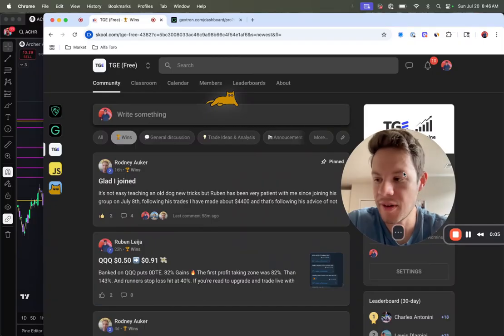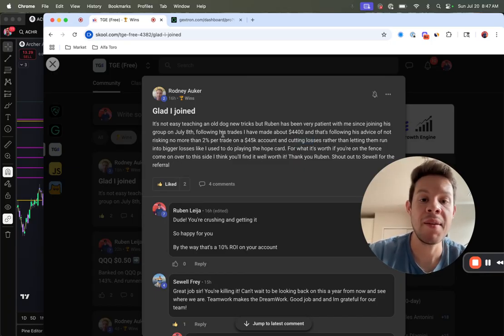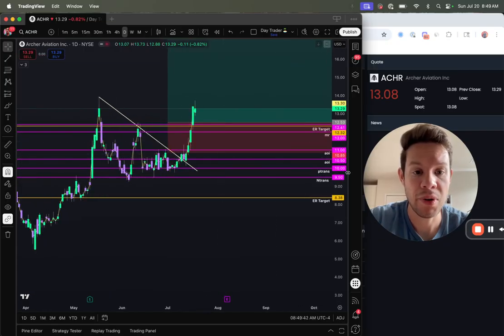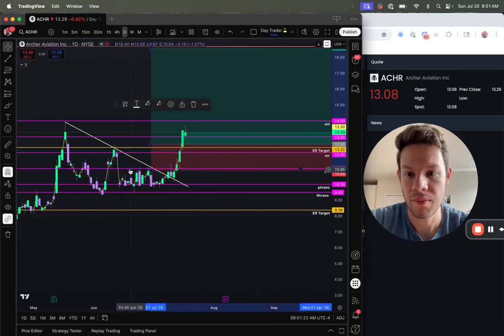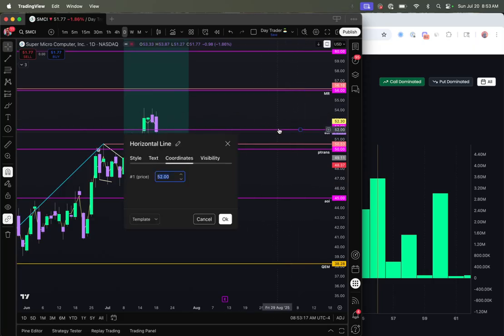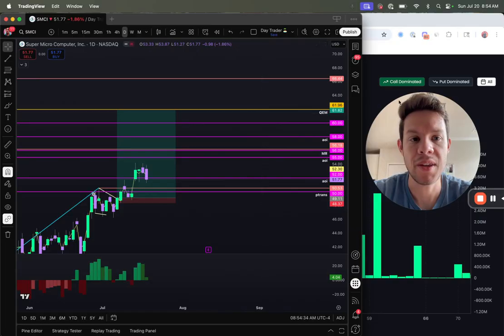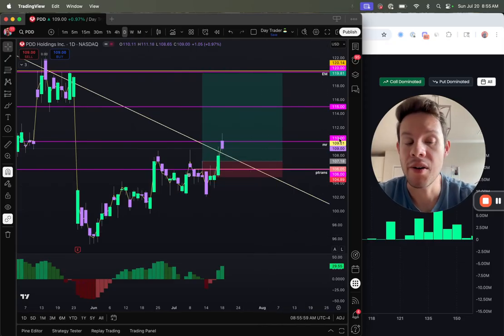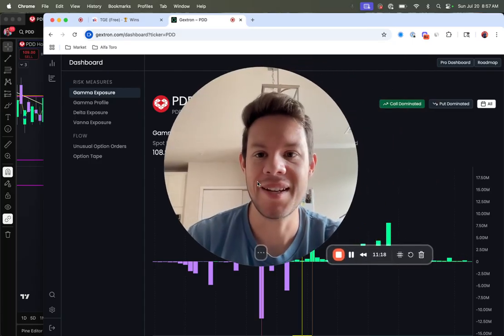Find the Most Reliable Support & Resistance in 60 Seconds "Like A Pro"